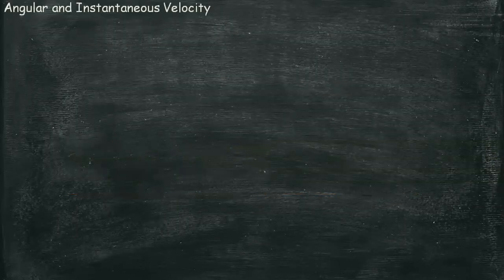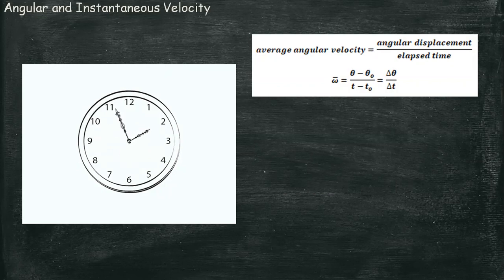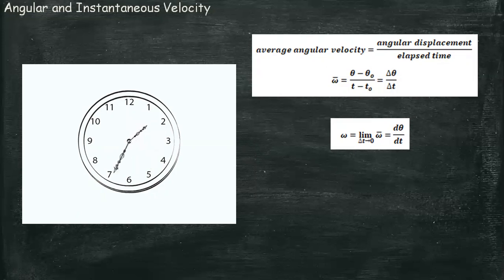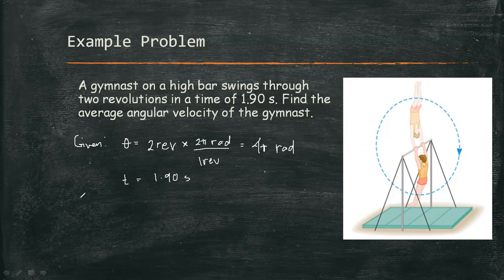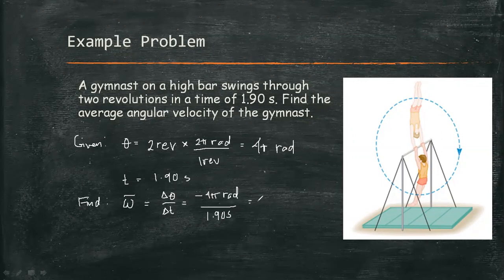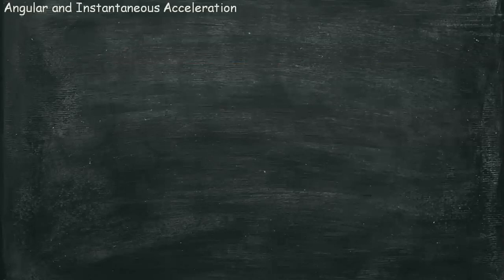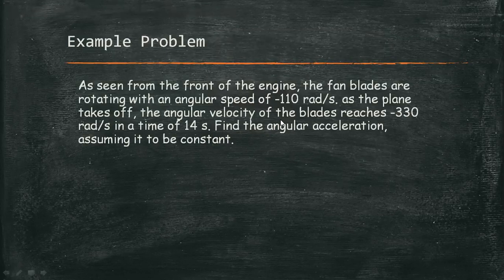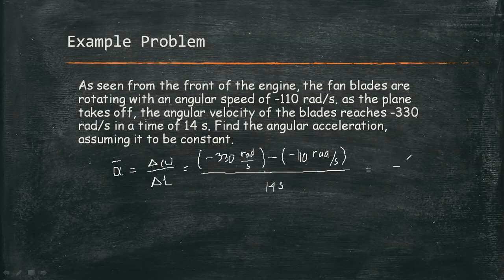Angular Velocity and Acceleration - Rotation (Part 2)